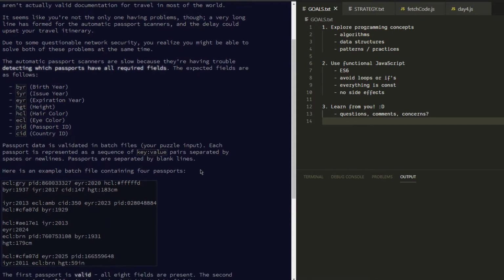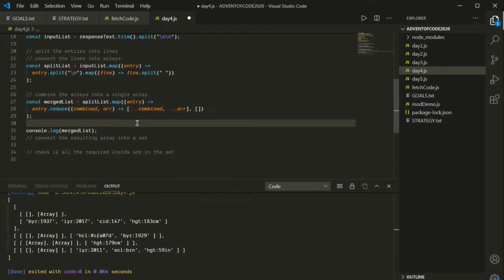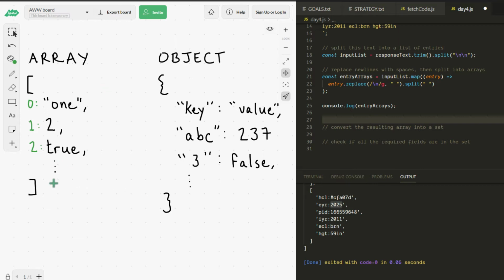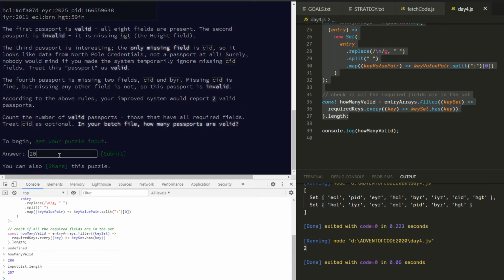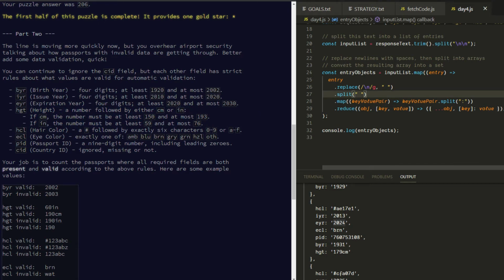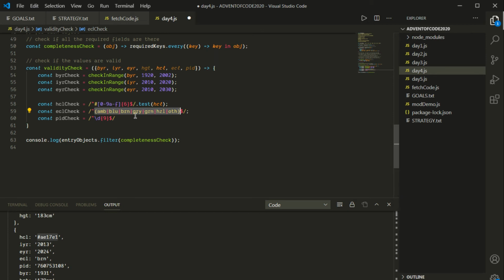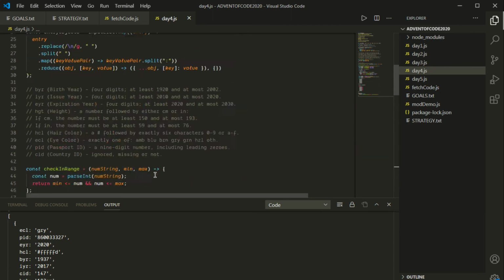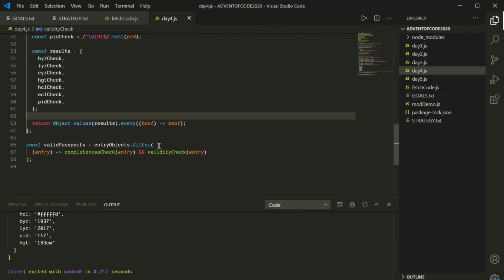Advent of Code 2020 Day 4 | Functional JavaScript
When should we choose to use an array, an object, or a set? When should we make something a function? What's the spread operator? How much can we do with regular expressions? These are some of the questions we aim to answer as we manipulate and validate a jumbled list of data.

Where can I find the code?

What's advent of code?
❤ it's an exciting annual event that offers fresh coding challenges for each day of December up to the 25th

What's functional JavaScript?
❤ JavaScript is a popular programming language, originally used for making websites
❤ functional programming is a paradigm in which everything is a function, values are never re-assigned, and functions have no side effects
❤ functional JavaScript isn't a special language; it's just JavaScript code that's been written to follow the functional programming paradigm

Remember to believe in yourself